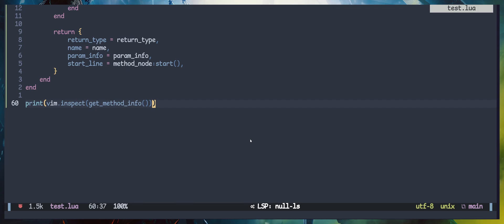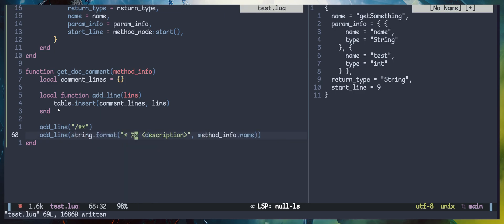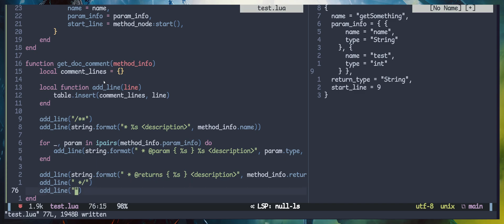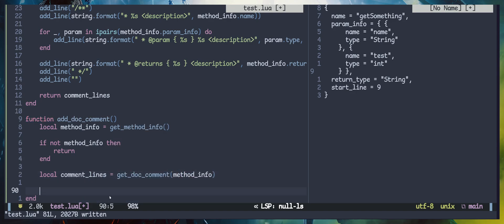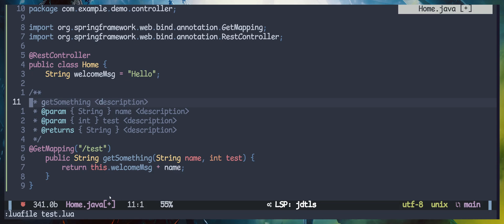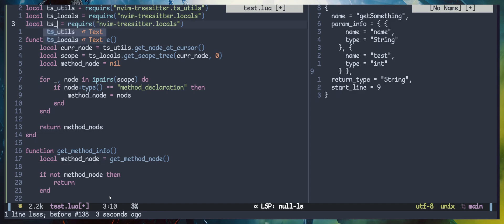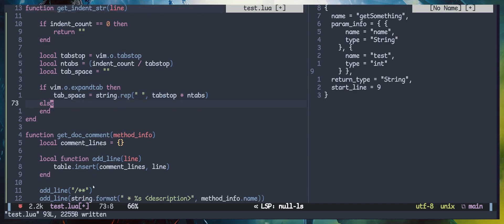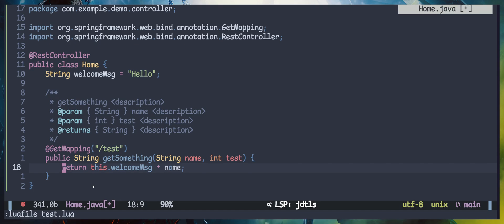[Neovim Treesitter] Generating Javadoc Comments - Part II